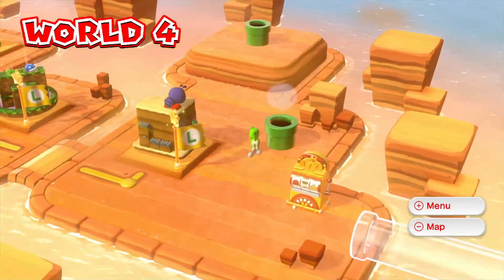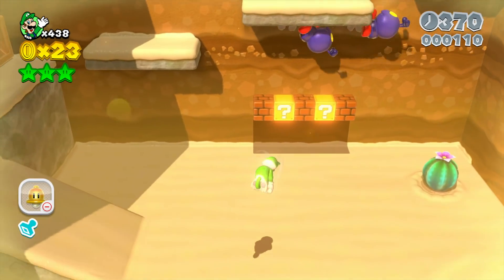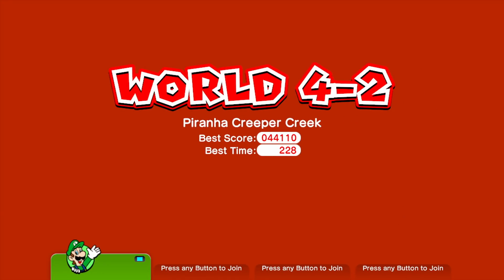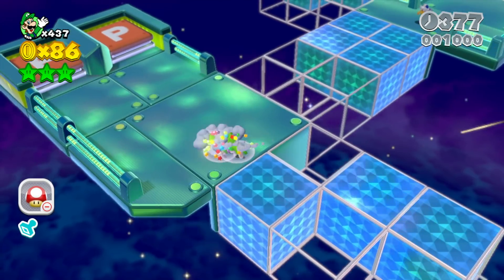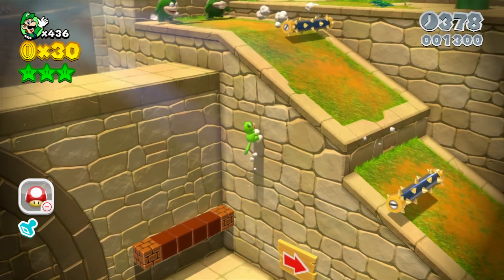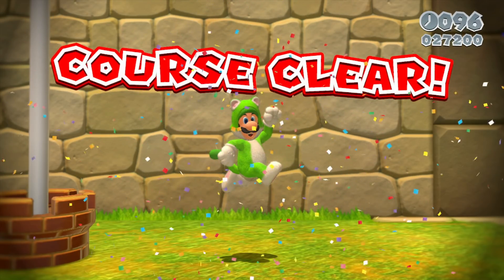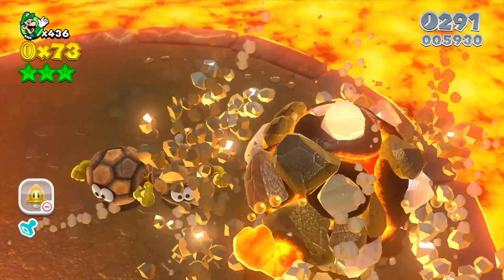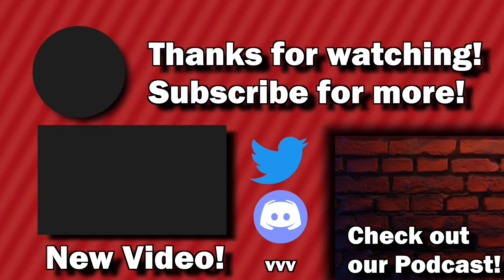The NEW Power Ups That Super Mario 3D World + Bowser's Fury NEEDS!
Well I guess the title is a bit wrong, because the game is already perfect and doesn't NEED anything (sarcasm is obvious), but Super Mario 3D World has some amazing power ups already and the Switch version will likely add more! What will these be? Well, that's gonna be the topic of today's video! Hope you enjoy!

💬Made it this far? Comment your thoughts and I'll heart your comment!

-Thomas & PJ